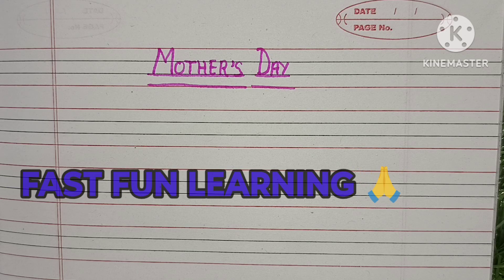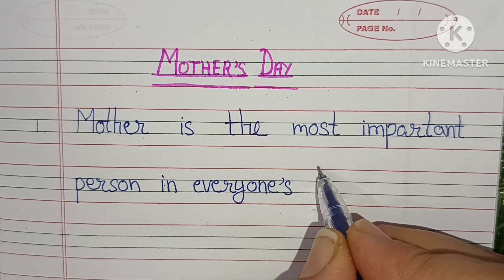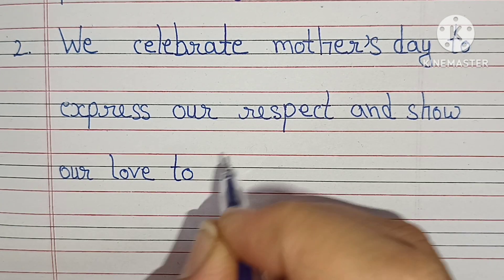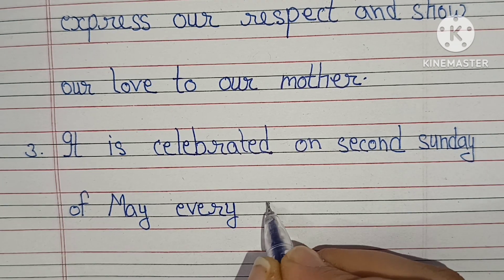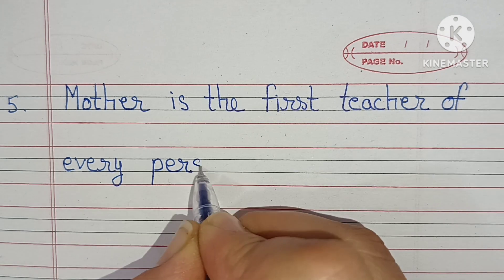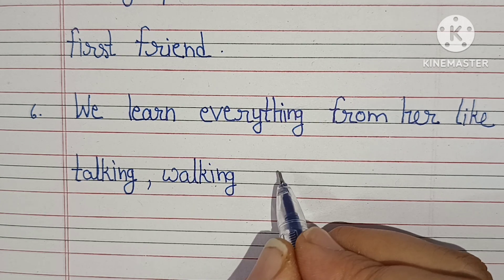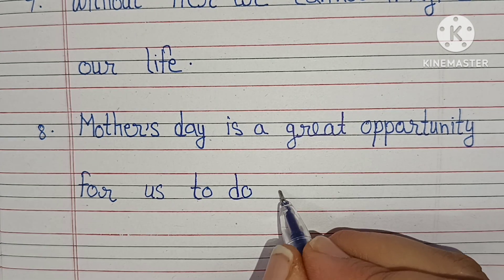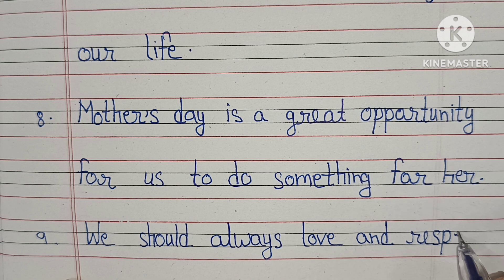10 Line Eassy On Mother's Day ❤️ ll Eassy On Mother's Day ❤️💐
10 Line Eassy On Mother's Day ❤️ ll Eassy On Mother's Day ❤️💐